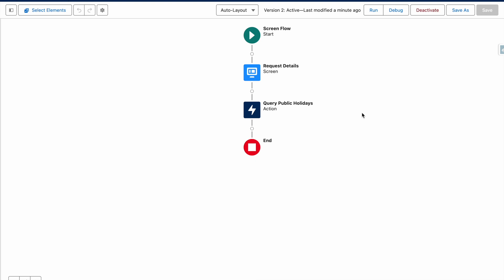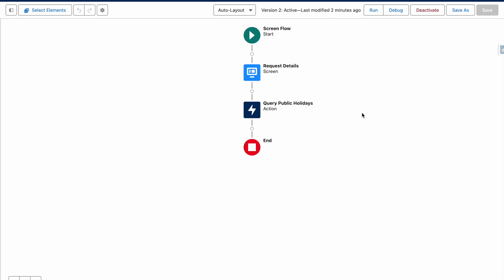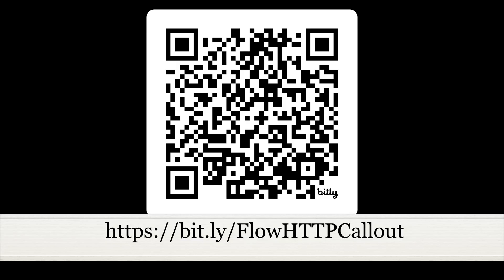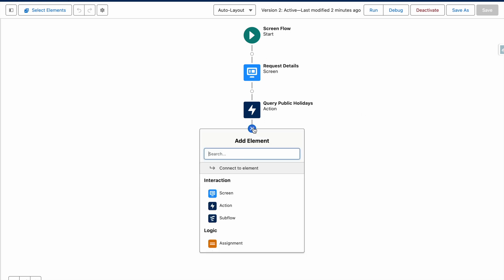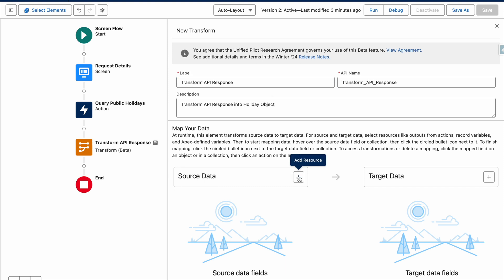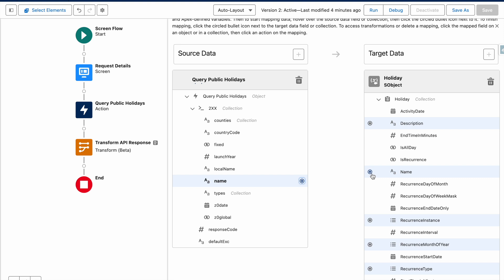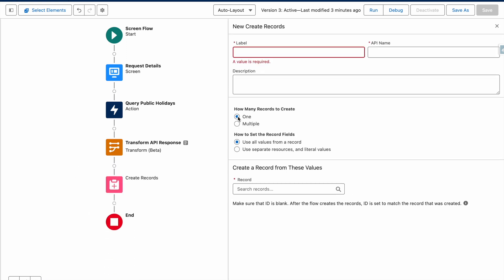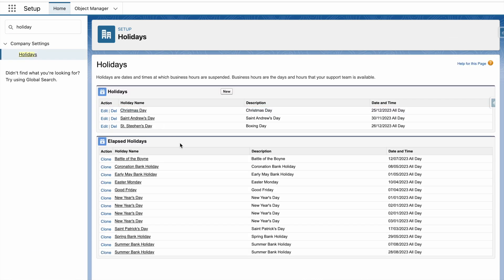Simplify Data Transformation with Salesforce Flow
Learn how to transform HTTP callout data into Salesforce objects without writing any code! Watch as we demonstrate using the new transform functionality to convert API responses into organized Salesforce records.